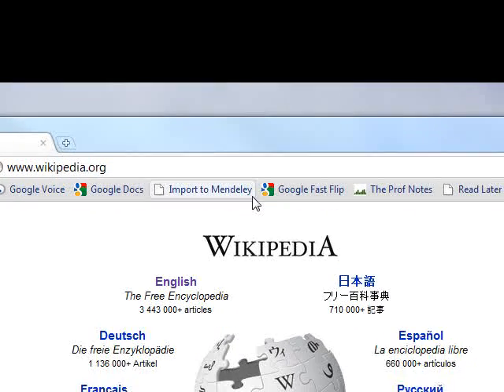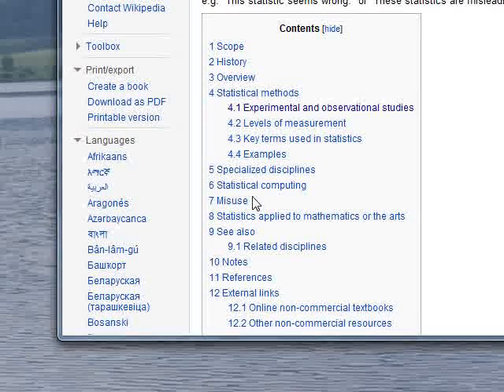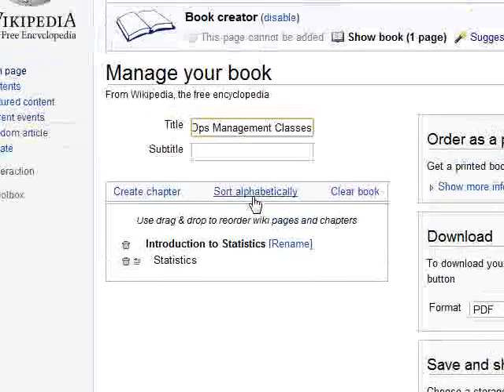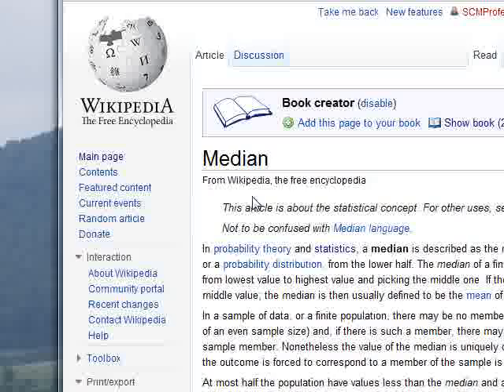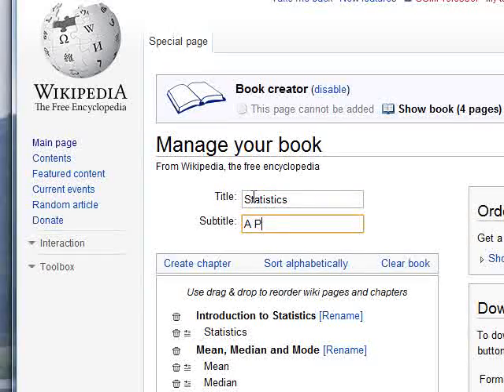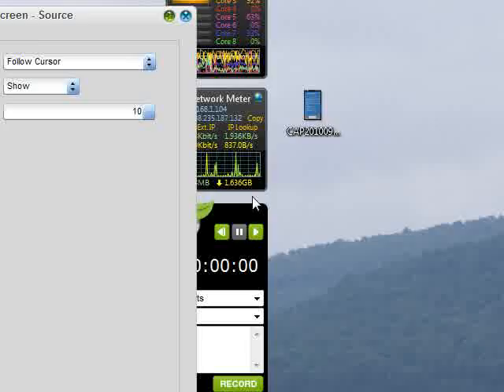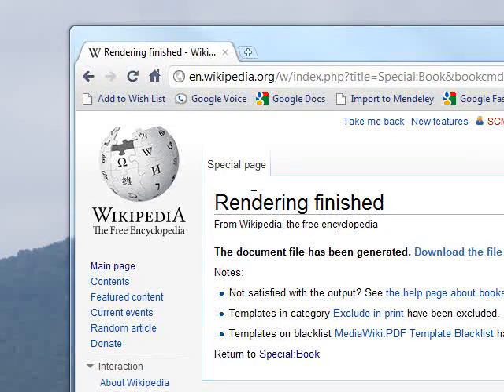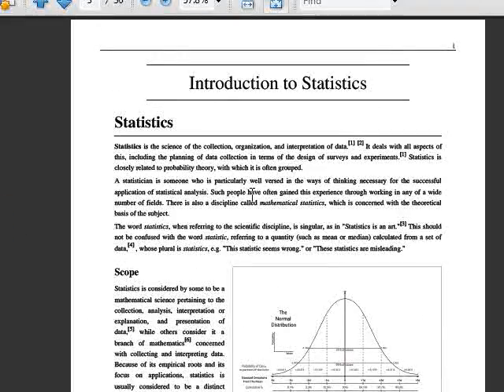How to create Wikibooks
Ever wonder how you can create a book of related Wikipedia pages, and then take that book with you wherever you go--or better yet, share that information with your friends, or students?  Look no Further! Here's how!